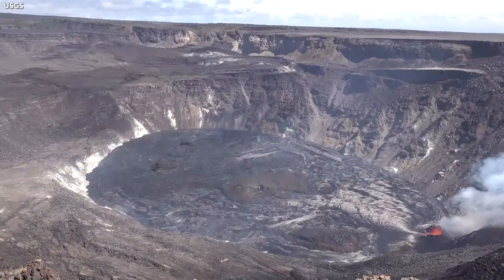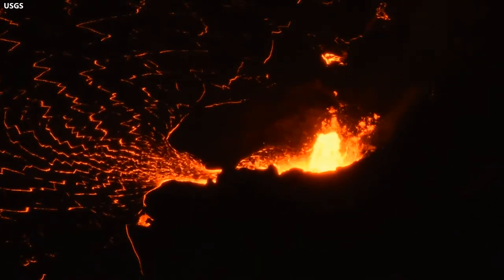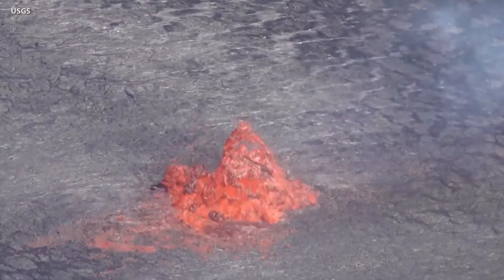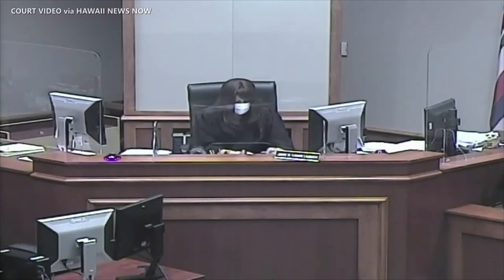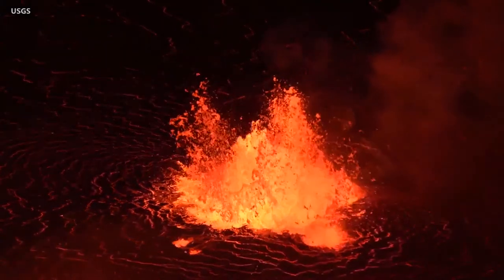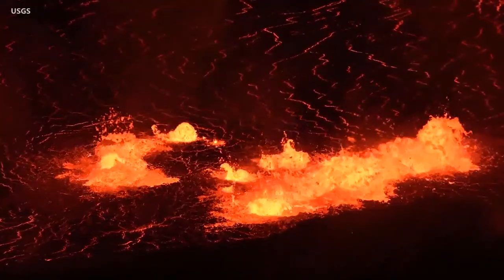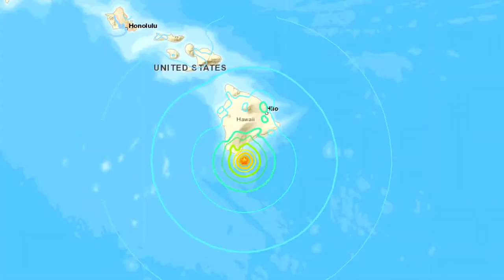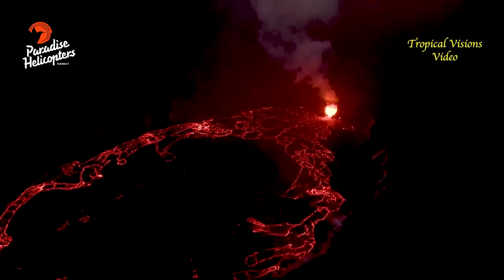(Oct 15, 2021) Kīlauea Is Erupting on Hawai‘i’s Big Island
Kīlauea Is Erupting on Hawai‘i’s Big Island

The volcano began erupting at the end of September and remains confined to the Halemaʻumaʻu crater in Hawai‘i Volcanoes National Park.

U.S. Geological Survey officials have lowered the alert level for a Hawai‘i volcano, saying they expect its latest eruption to remain confined to the summit.

The eruption began at the end of September in Kīlauea volcano’s Halemaʻumaʻu crater at the summit on the Big Island.

Officials with the USGS Hawaiian Volcano Observatory had raised Kīlauea’s alert level to “warning” and its aviation code to red as they assessed the intensity of lava fountains covering the floor of the crater and billowing clouds of volcanic smoke.

But over the past several days, a thick layer of molten lava has accumulated at the base of the crater, lessening fears that it could spread.

Observatory officials last week lowered the alert level to “watch” and the aviation code to orange, “reflecting the less-hazardous nature of the ongoing eruption.”

The eruption remains confined to the crater in Hawai‘i Volcanoes National Park. It’s not in an area where there are any homes.

Kīlauea had a major eruption in 2018 that destroyed more than 700 homes and displaced thousands of residents. Before that eruption, the volcano had been slowly erupting for decades, but mostly not in densely populated residential areas.

Ron Hanatani, who has a pottery studio in Volcano Village near the entrance to Hawai‘i Volcanoes National Park, said residents and tourists have been flocking to the park for a glimpse. As a former geologist at the observatory, he has seen more spectacular eruptions than this one over the years.

“Most of the people I know who live here are very excited, so they’ll go multiple times, even at night or early morning, take pictures and all that,” he said. “I’m in a minority.”

Village businesses are grateful for the attention during a normally slower time of year for tourists, said Ira Ono, owner of Volcano Garden Arts and Cafe Ono.

“This one happened very quickly,” he said of the eruption. “A lot of local people are coming up to see the caldera.”

Even though he has lived in the area for decades, he’s still mesmerized by Kīlauea. “We see the glow at night,” he said. “It’s pretty dramatic and beautiful.”